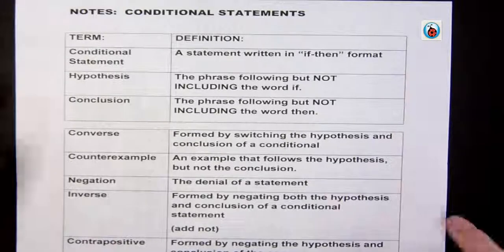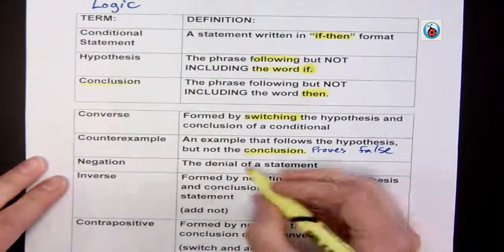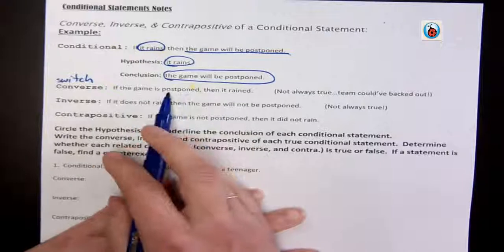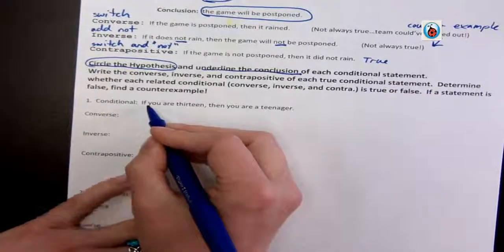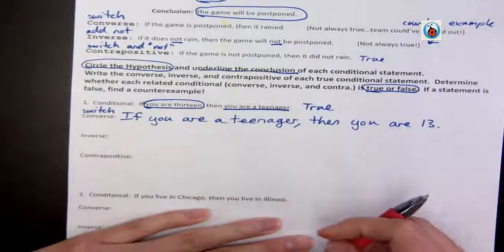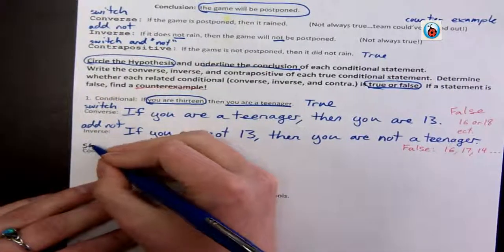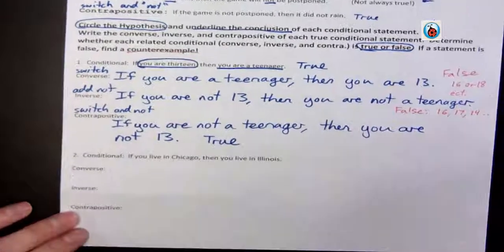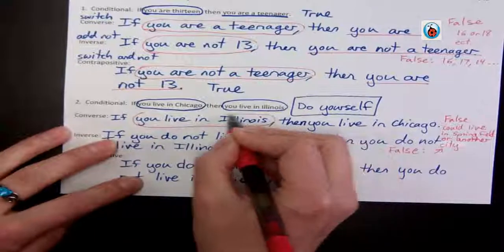Geometry Conditionals Notes